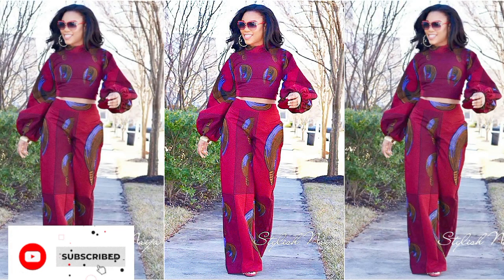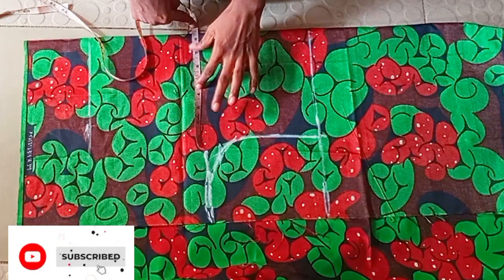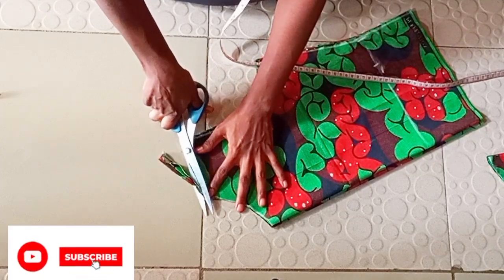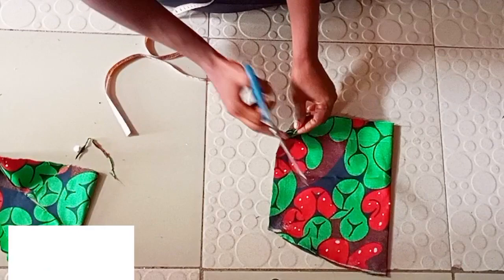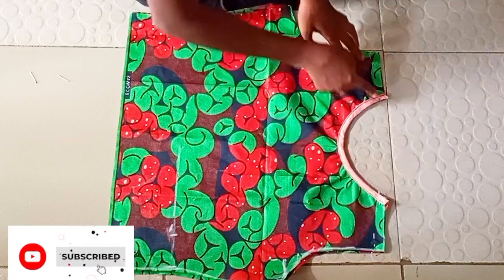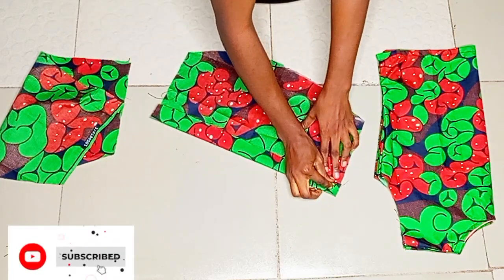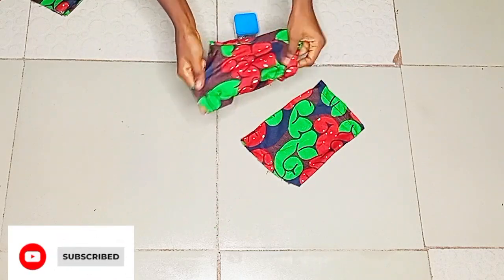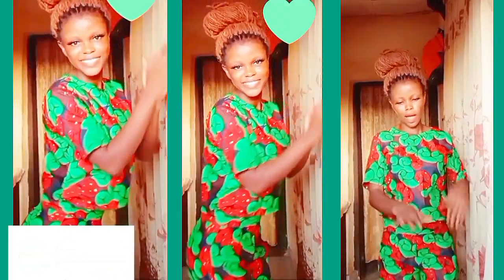How to make crop top/Palazzo pants